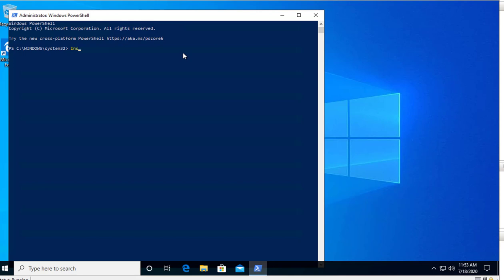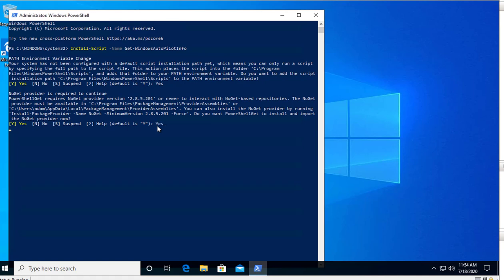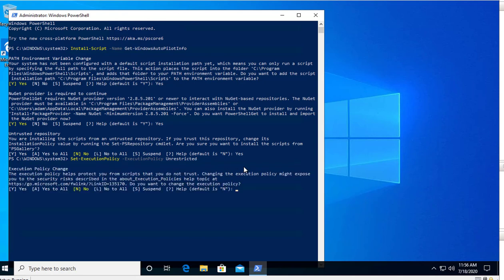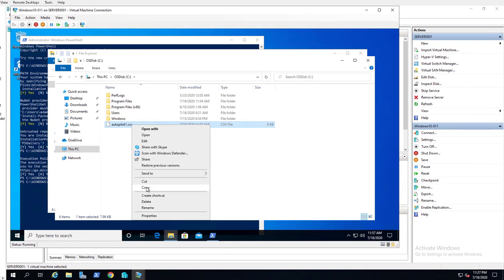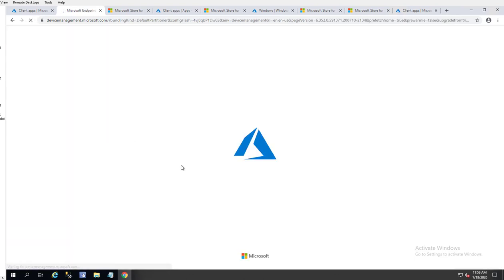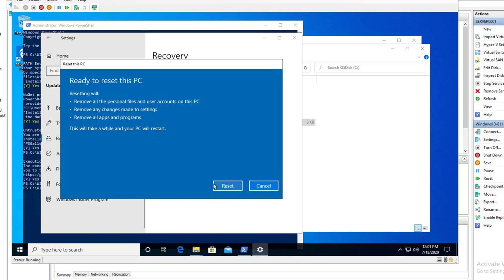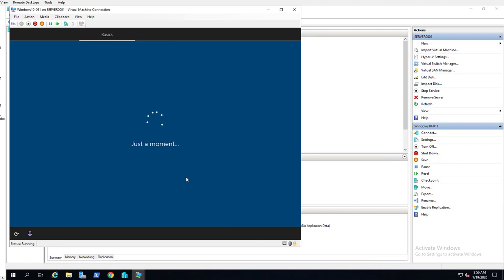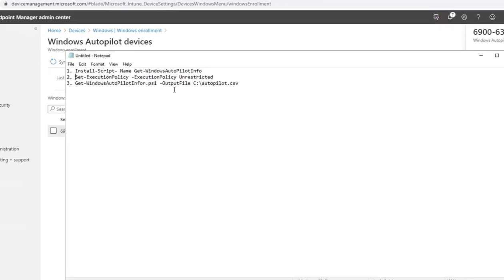How to import hardware device ID to Intune - Autopilot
Setup autopilot device by importing hardware device ID first. here's how.